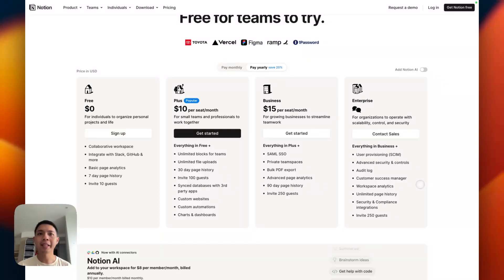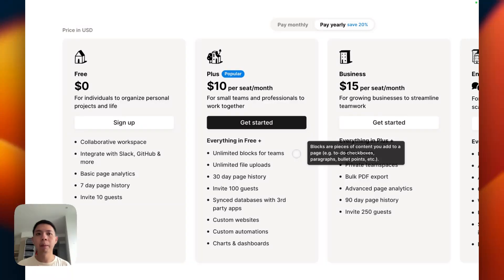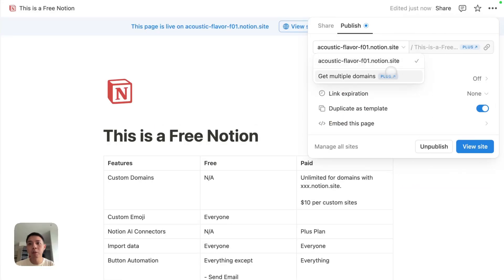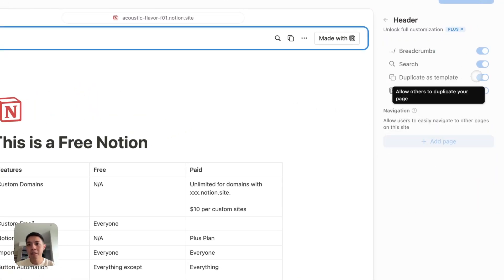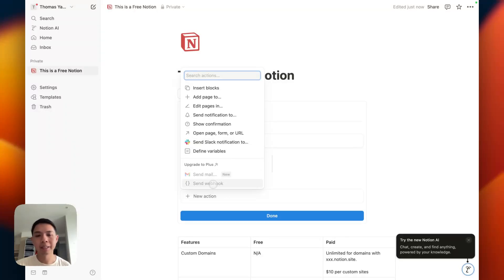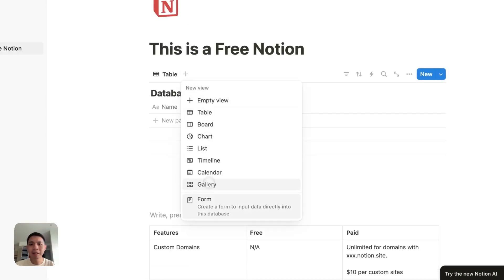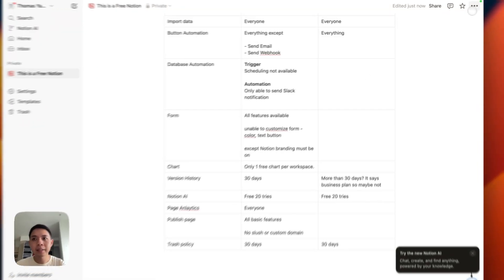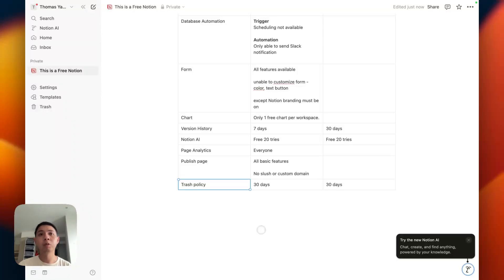Notion Free vs Paid Plan